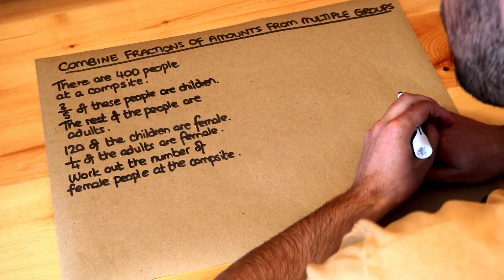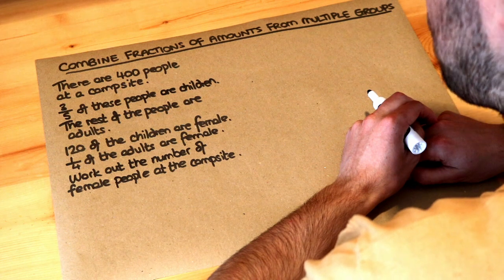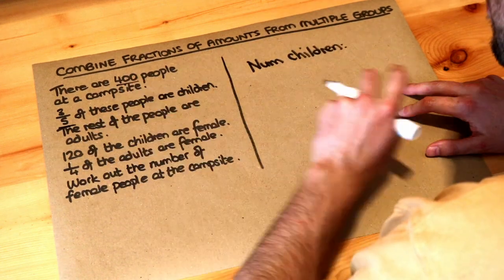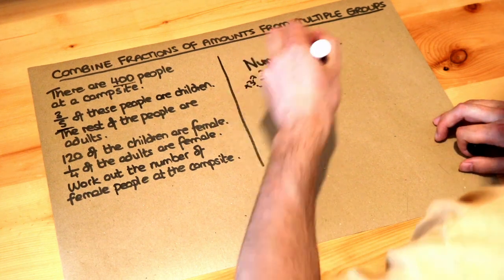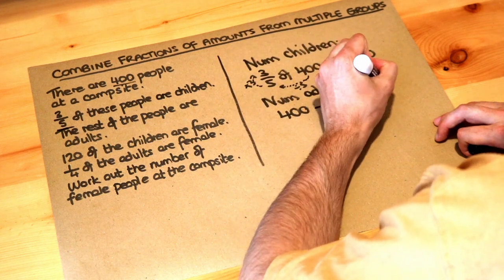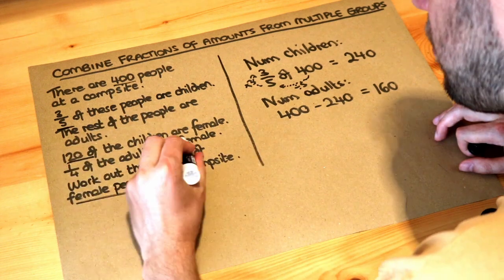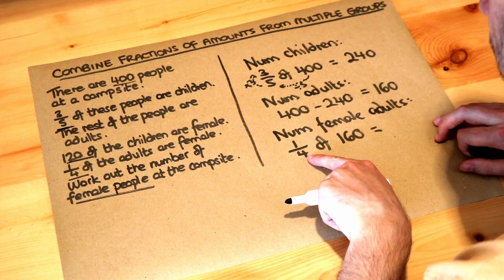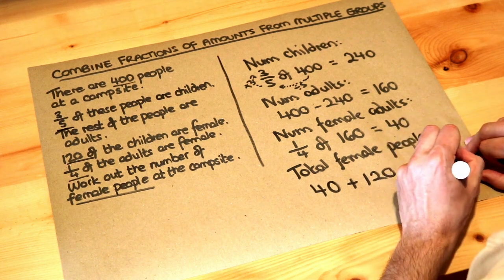Combine fractions of amounts from multiple groups.